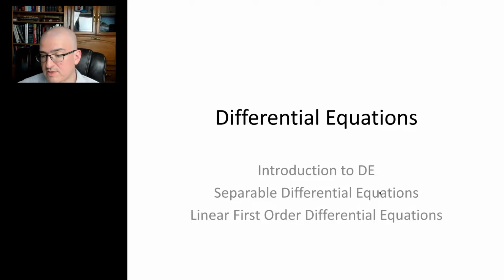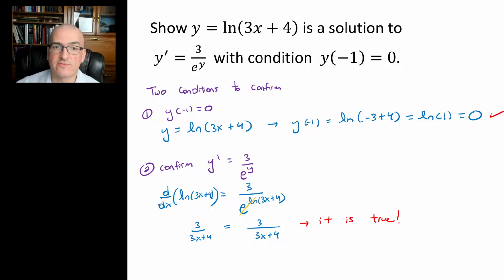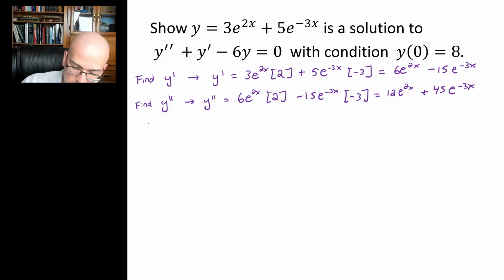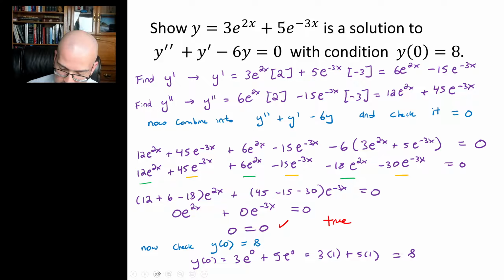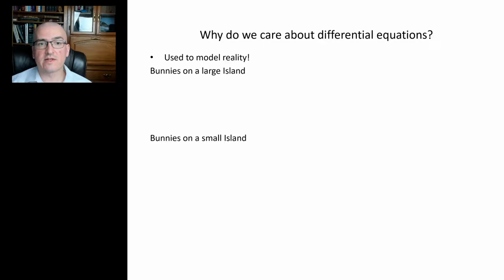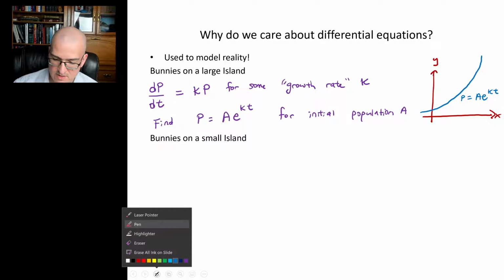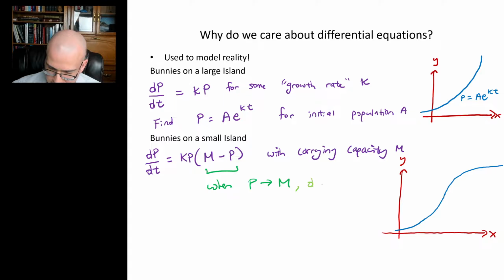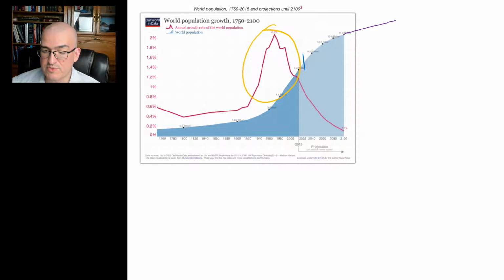math1230 Intro to DE